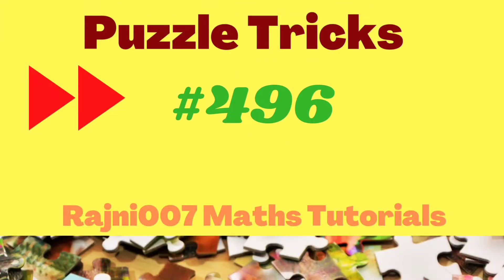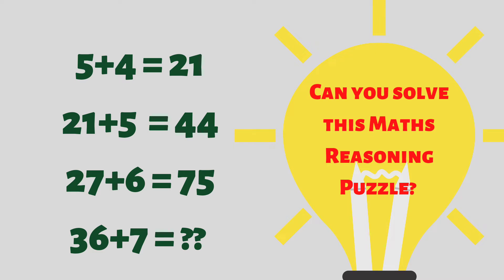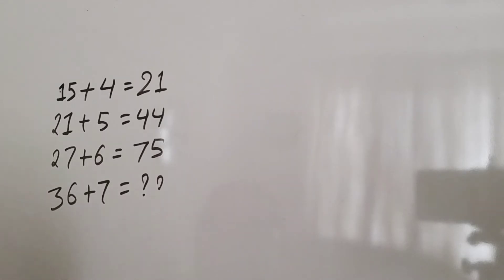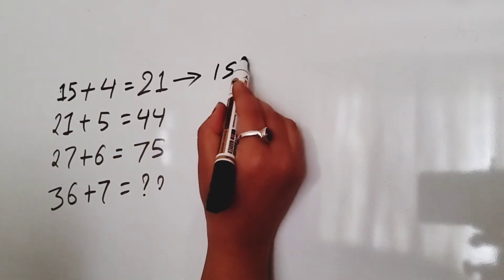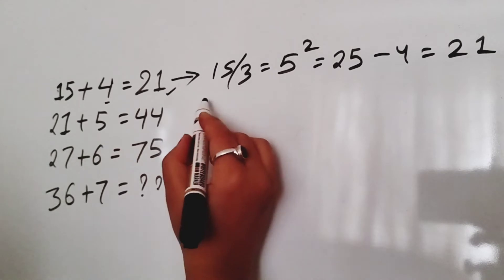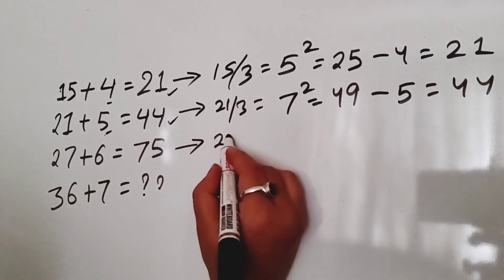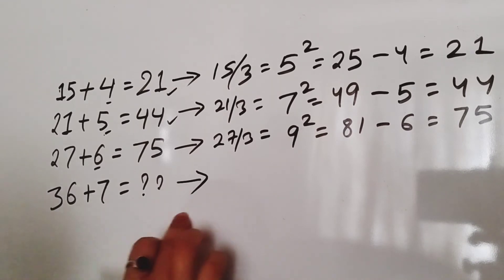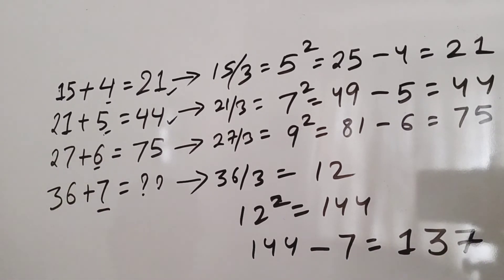15+4=21 21+5=44 27+6=75 36+7=?? Can you solve this Maths Reasoning puzzle?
15+4=21 21+5=44 27+6=75 36+7=?? Can you solve this Maths Reasoning puzzle?
15+4=21 puzzleanswer
15+4=21 solution

 @Rajni007 Maths Tutorials

How many Eggs? About 95% Will Fail! Can you solve this Egg Puzzle within 5 seconds? Only for Genius!